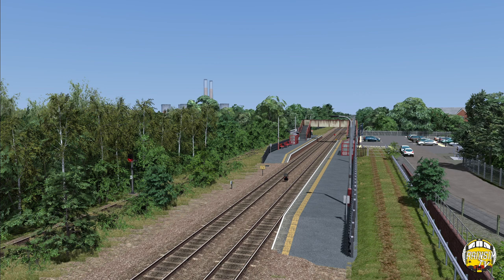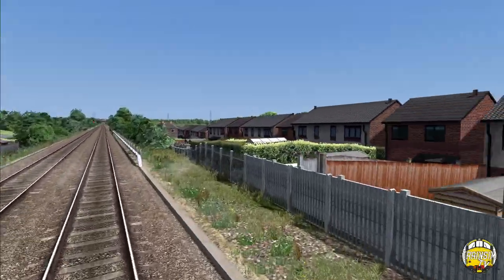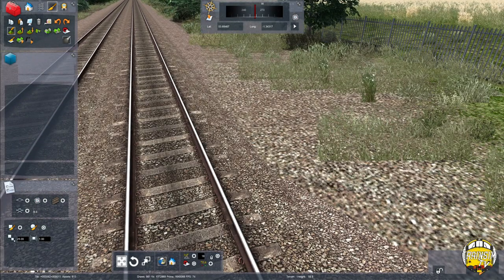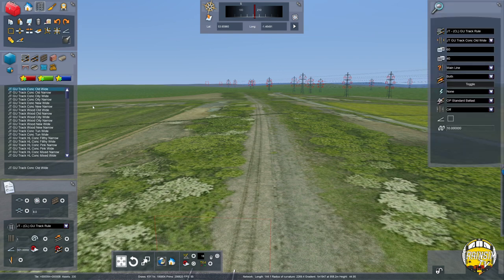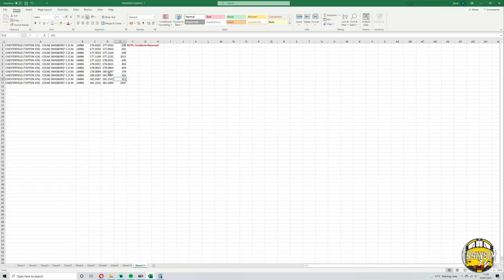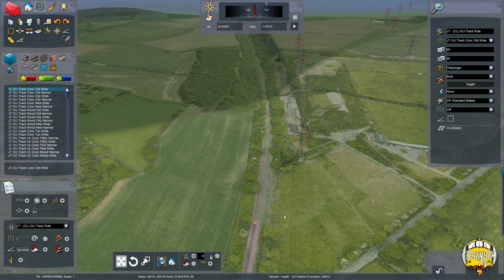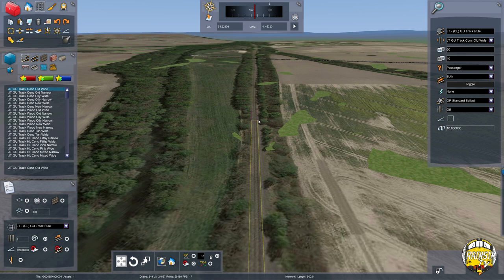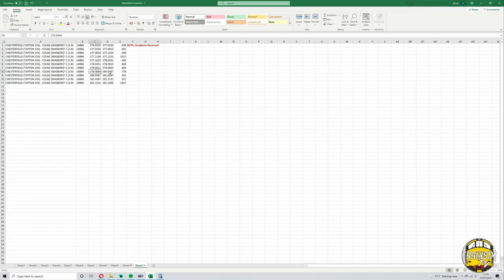Train Simulator 2021: Building Wakefield to Knottingley Ep.26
Episode 26 of our series showing the building of a route from start to finish (well,almost!). In episode 26 we provide a progress update around Pontefract including the start of the line to Castleford before laying track from Oakenshaw South Junction to Monk Bretton.

This will be a freeware route.

For updates on the progress of this route check out the On Track Simulation Facebook page:

Any route building questions please ask!